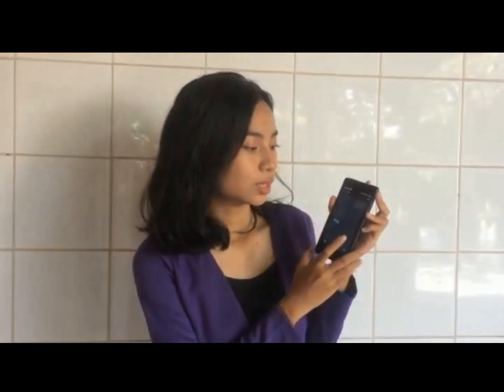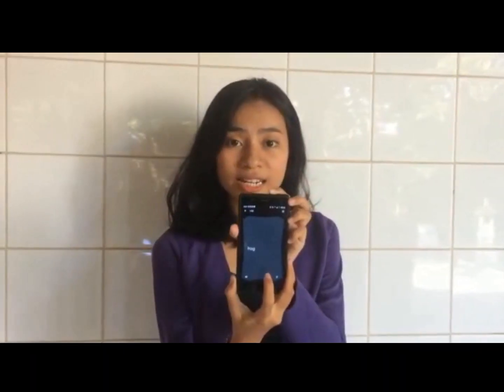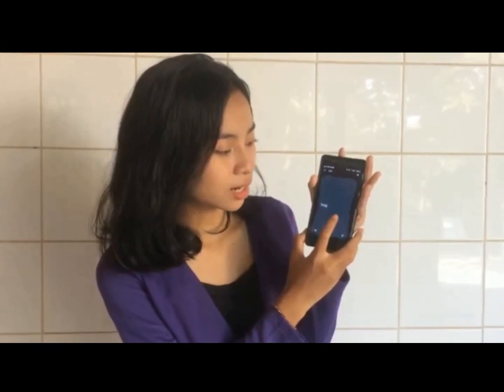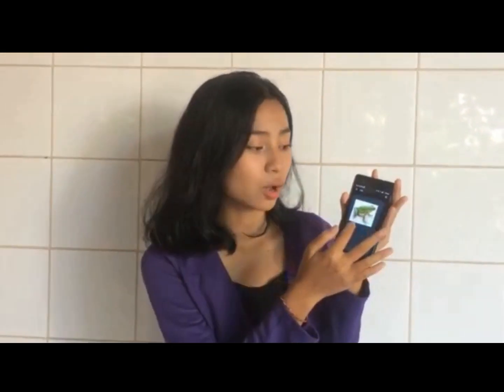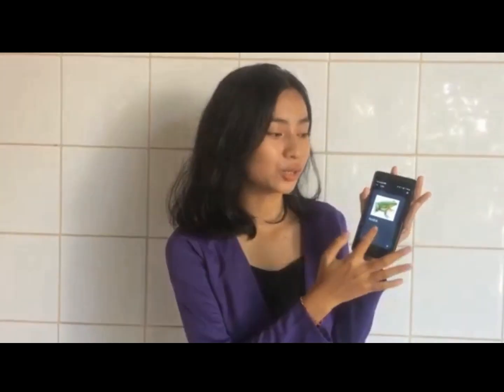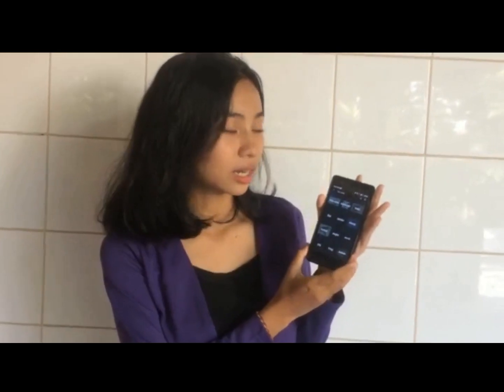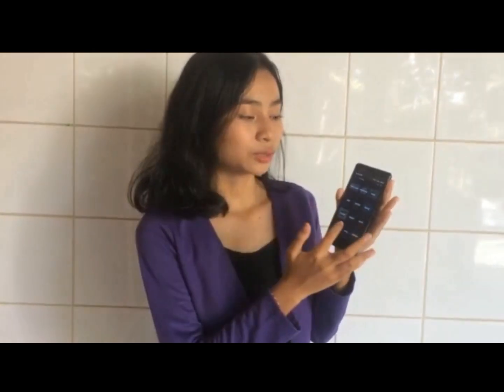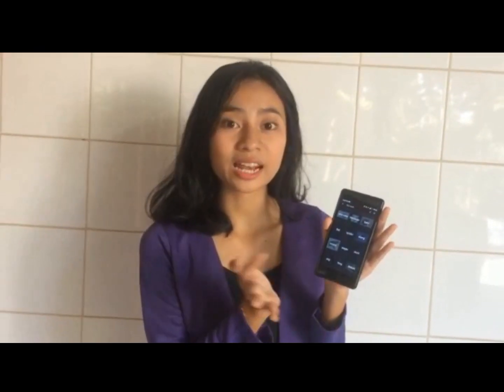USING QUIZLET AS TEACHING STRATEGY TO CREATE FUN LEARNING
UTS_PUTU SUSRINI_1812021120